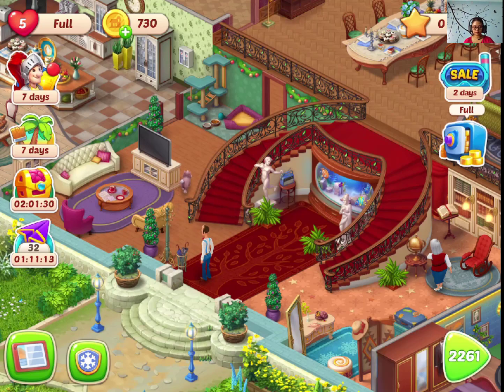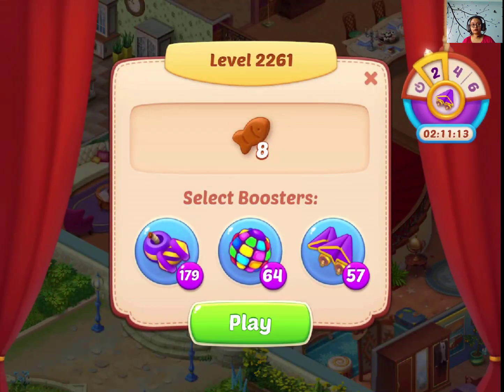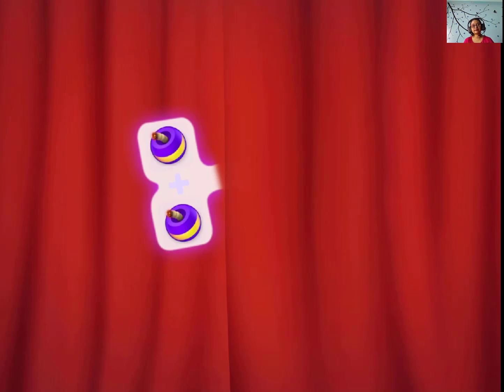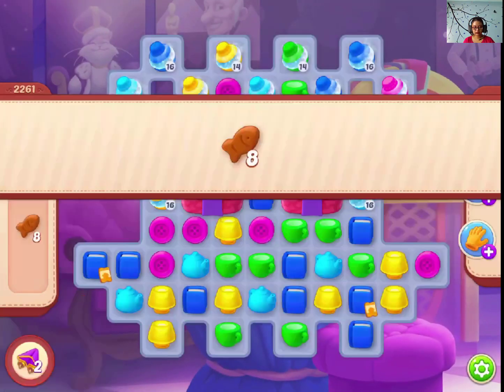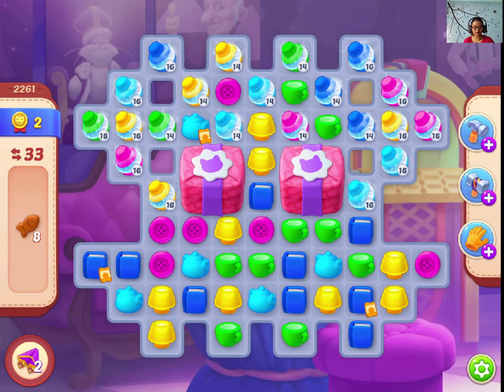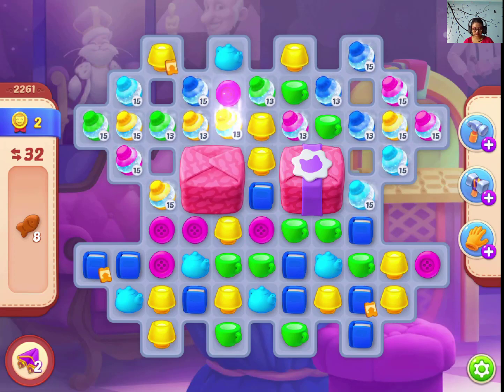Homescapes Level 2261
You need cat treats to win this level. Make paper planes.